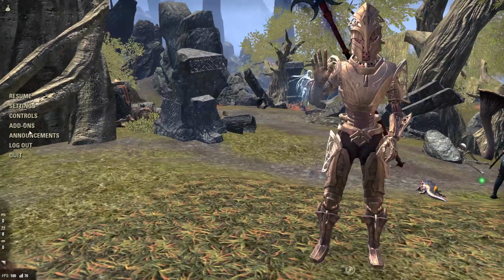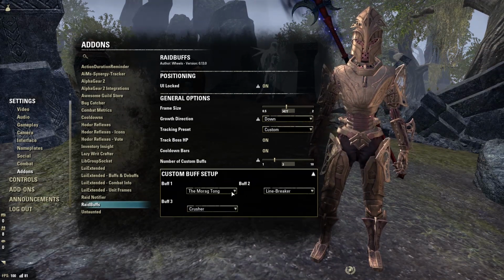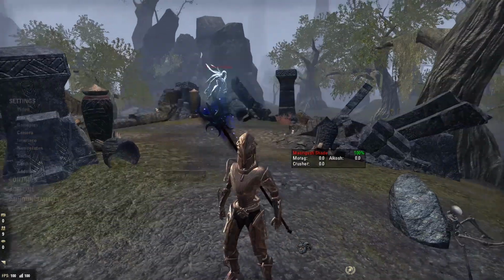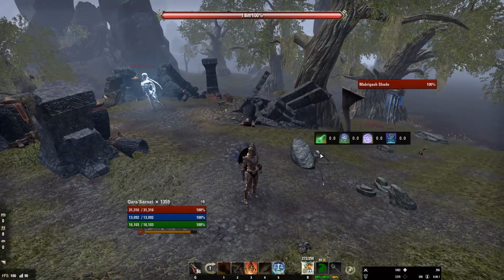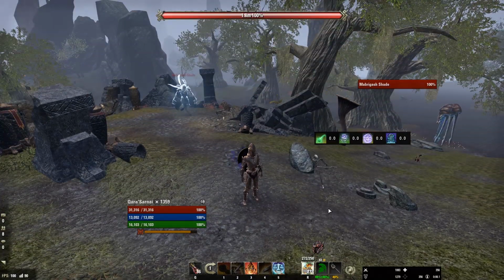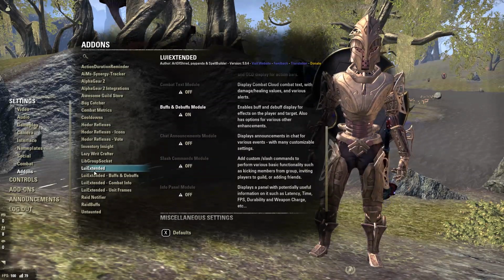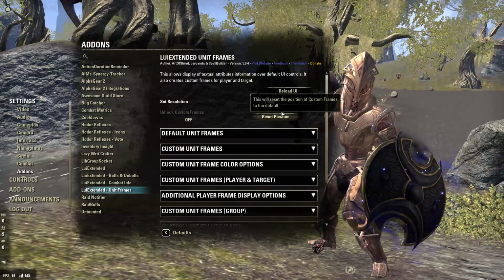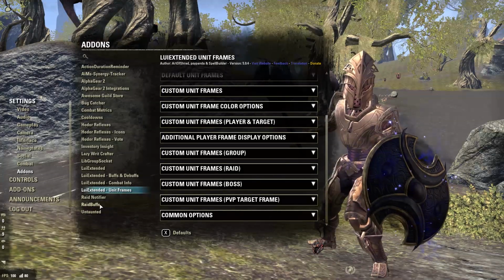My Personal UI Setup (PvE Tank) - ESO Addons Guide | The Elder Scrolls Online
So many of you have been asking, well here it is! List of addons:
Action Duration Reminder
AiMs Synergy Tracker
AlphaGear 2
Bug Catcher
Combat Metrics
Cooldowns
Hodor Reflexes
LUI Extended
Raid Notifier
Raid Buffs
Raidificator
Untaunted

Let me know if you guys have any questions.